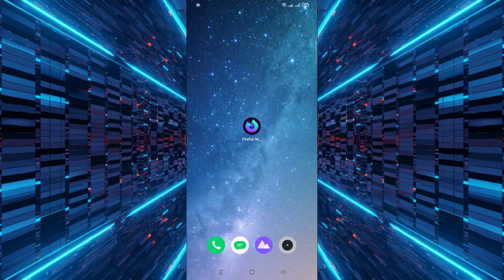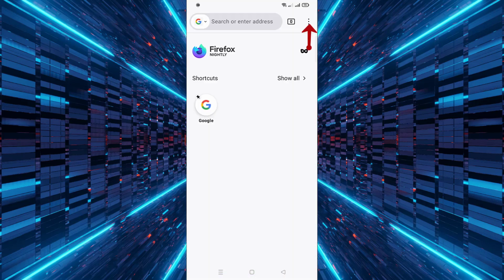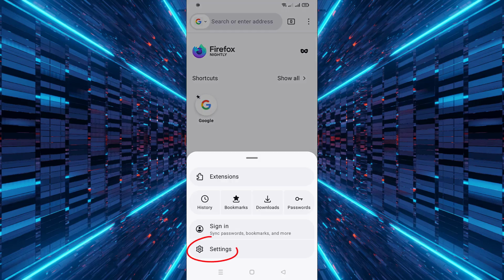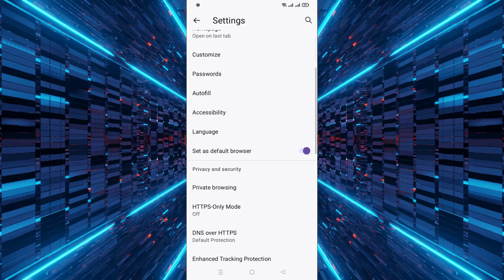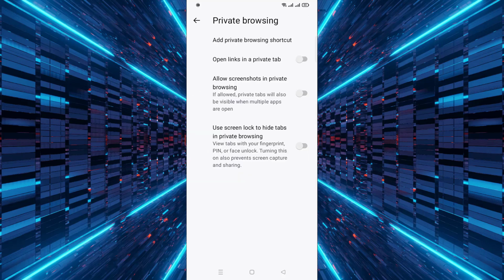How to Open Links in Private Tabs on Firefox Nightly Mobile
Learn how to open links directly in private tabs on Firefox Nightly mobile for a safer and more secure browsing experience 🔒.

Protect your privacy and keep your browsing history clean while using Firefox Nightly on Android or iOS devices 🌐.

This video covers everything you need to know about enabling private tab links in Firefox Nightly and improving your online security 🛡️.

Stay updated with the latest mobile browser features and tips to make your internet experience faster and more private ⚡.

Private browsing, Firefox Nightly mobile, open links in private tabs, secure browsing, mobile Firefox tips.